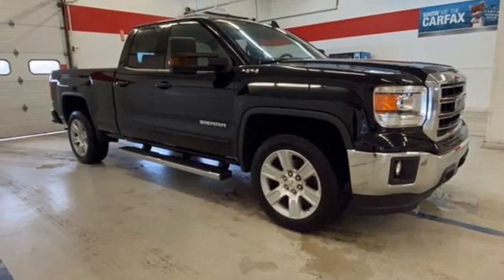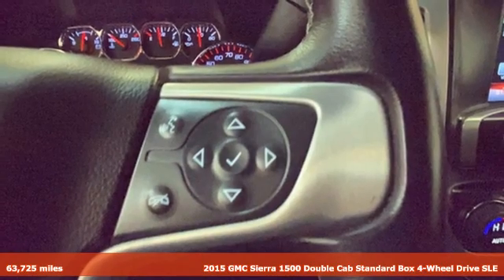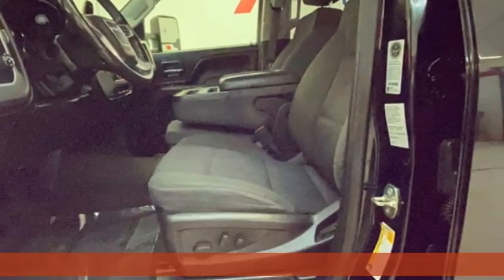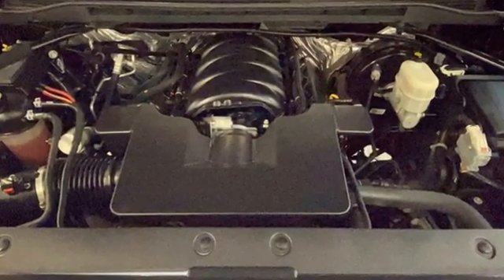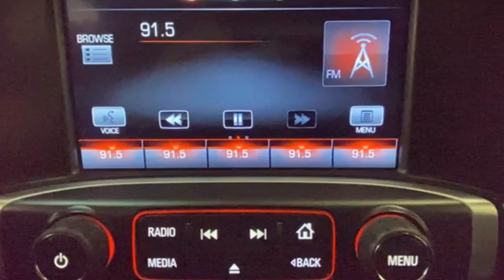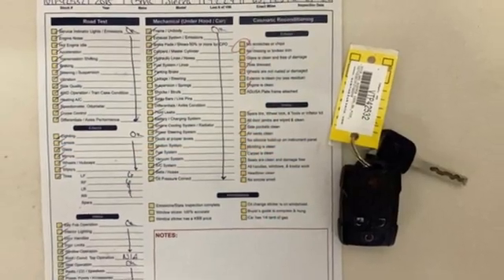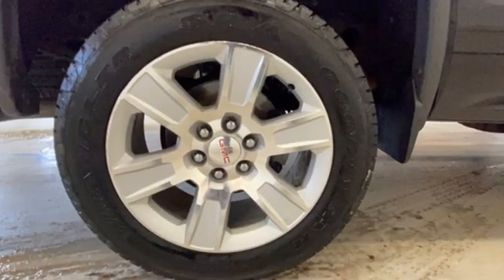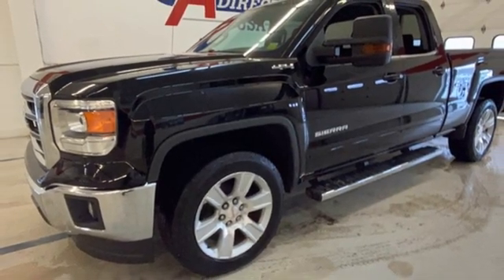2015 GMC Sierra 1500 Rochester NY Victor, NY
Year: 2015
Make: GMC
Model: Sierra 1500
Trim: SLE
Engine: EcoTec3 5.3L V8 Flex Fuel
Transmission: 6-Speed Automatic Electronic with Overdrive
Color: Black
Interior: Black
Mileage: 63725
Stock #: VTP42532
VIN: 1GTV2UECXFZ192249

Address:
6520 State Route 96